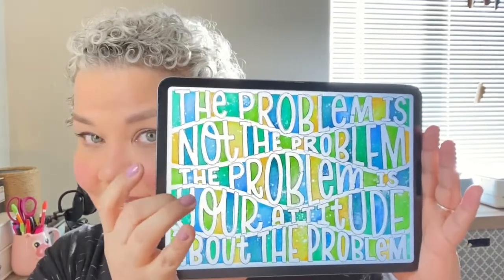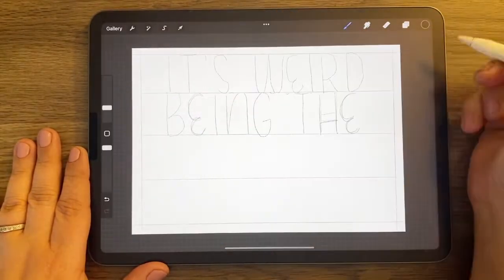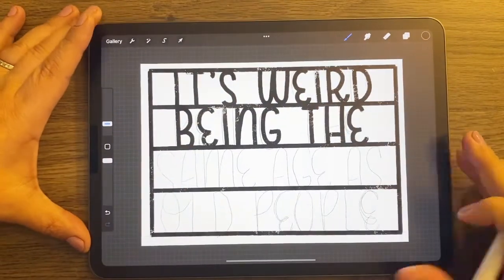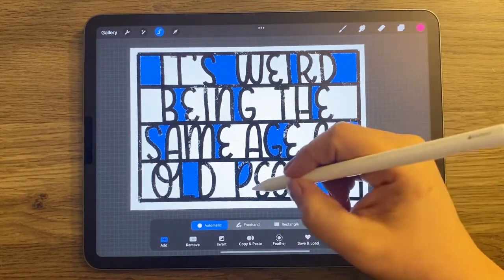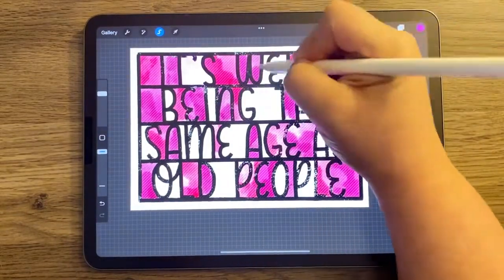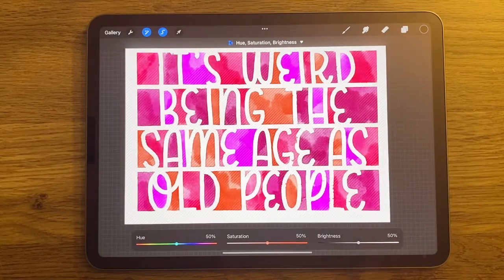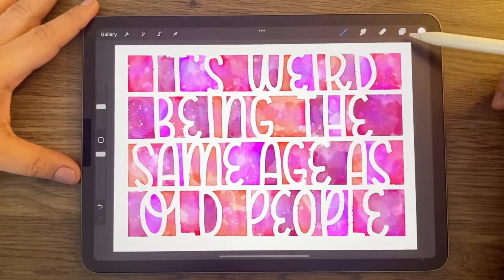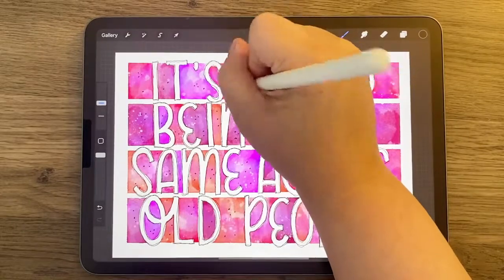Procreate Step by Step Tutorial w/@cristinAF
Welcome to a Procreate step by step tutorial, hosted by special guest @cristinaf. In this series I hope to educate you on the tools procreate has to offer, with a special guest and their style of art..

Get a sampler watercolor lettering brush set and more freebies

Be a part of the largest Procreate community on Facebook at Facebook.com/groups/procreatebeginners